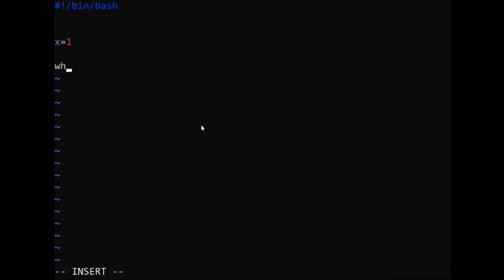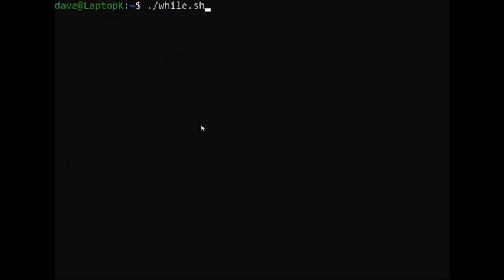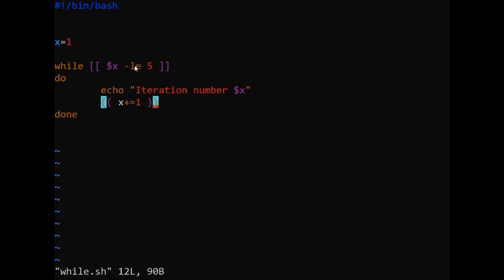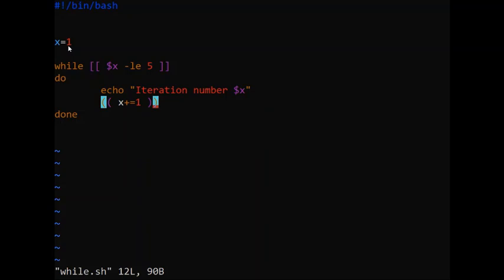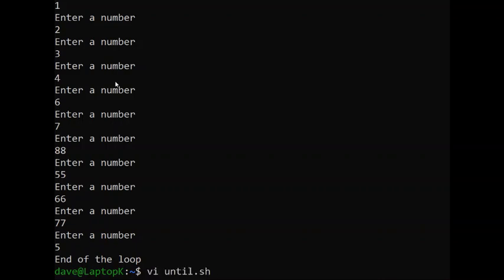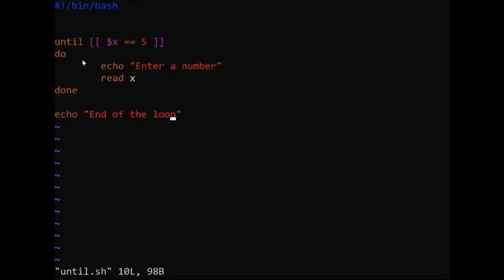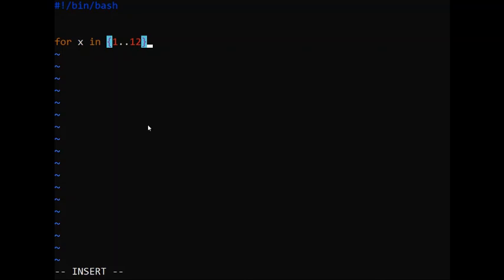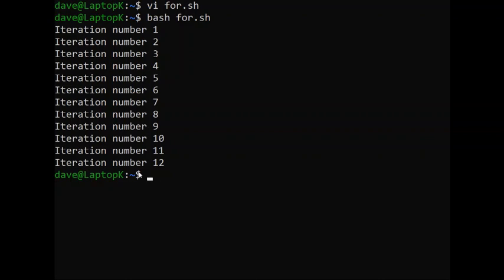Loops in Bash Scripting - While / For / Until - Loops - Episode 35 -bashscripting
In this video I will teach about loops in Bash Scripting. I will teach you while, until, and for loops.